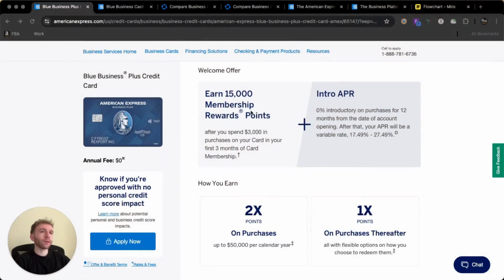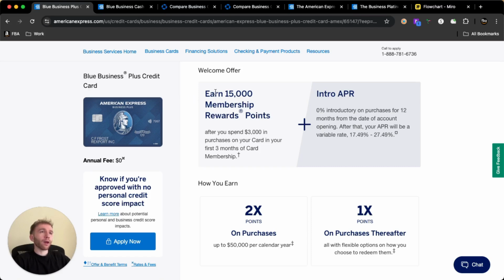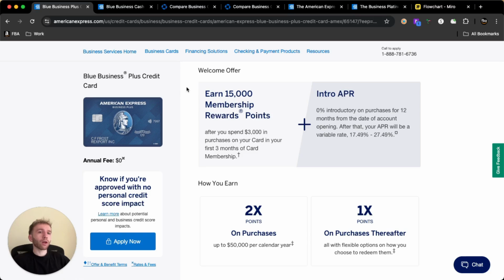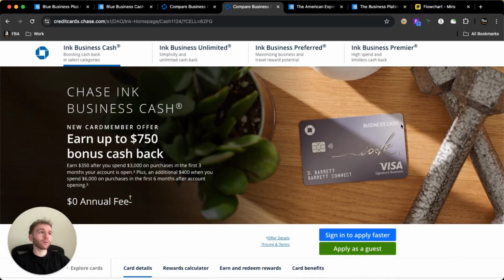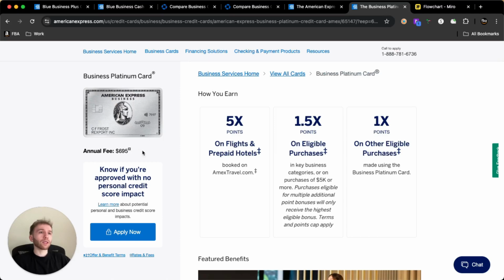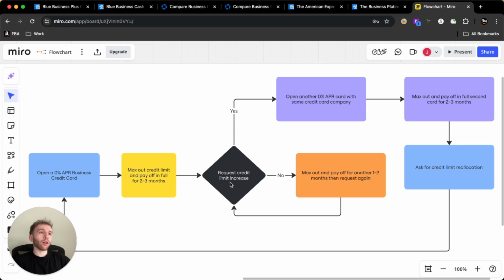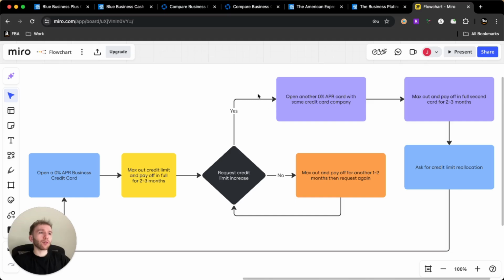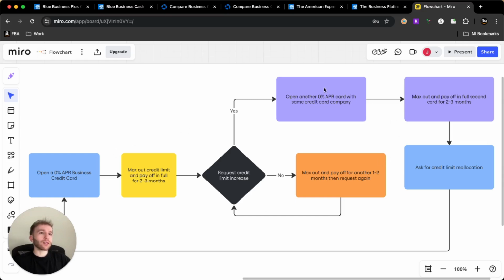The EXACT Credit Cards I Use To Get $100k @ 0% EVERY YEAR As An Amazon Seller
The EXACT Credit Cards I Use To Get $100k @ 0% EVERY YEAR As An Amazon Seller. How To Sell On Amazon For Beginners 2025

In this video, I reveal the exact credit cards I use to access over $100,000 in 0% interest funding every year to scale my Amazon FBA business. I’ll break down the strategy and how to use these cards to grow without paying interest. If you’re looking to boost your cash flow and buy more inventory, this is a game-changer.

Timestamps:
0:00 - Intro
0:20 - AMEX Blue Business Plus
4:36 - AMEX Blue Business Cash
5:05 - Chase Ink Business Unlimited
5:35 - Chase Ink Business Cash
6:49 - AMEX Gold Charge Card
8:08 - AMEX Platinum Charge Card
9:10 - How To Cycle The Cards
14:58 - Next Steps

Topics this video covers: credit cards,best cash back credit cards,amazon fba,best credit cards,how to sell on amazon,amazon seller guide,amazon fba for beginners,best travel credit cards,selling on amazon,best credit cards for beginners,what to sell on amazon,how to sell on amazon fba,cash back credit cards 2022,best cash back credit cards 2022,business credit cards for new business,amazon credit card,amazon seller,amazon prime credit card,amazon credit card review